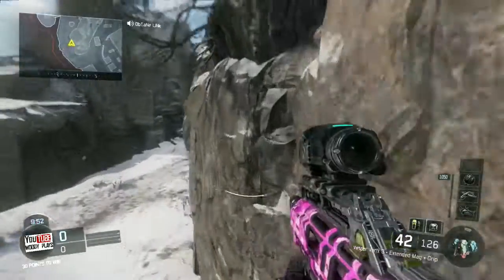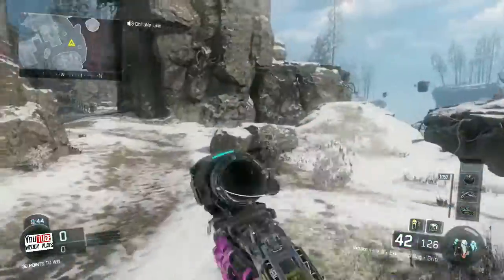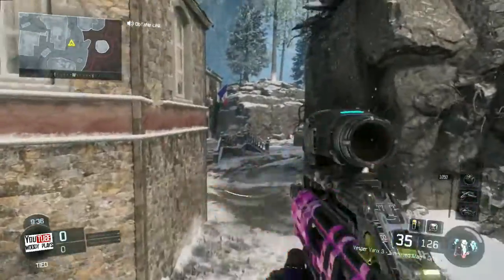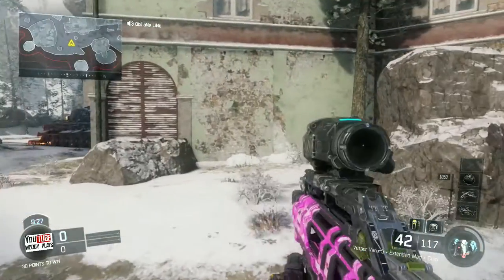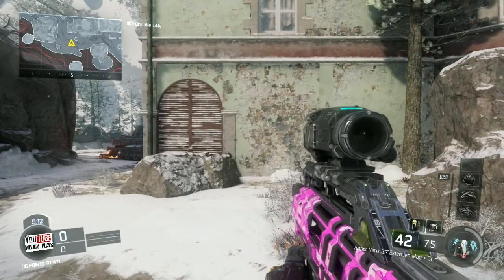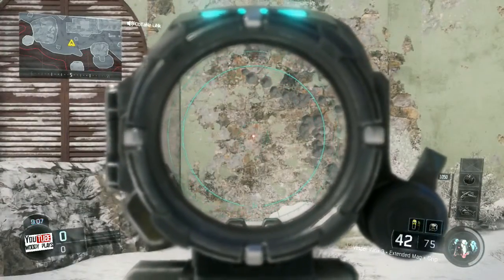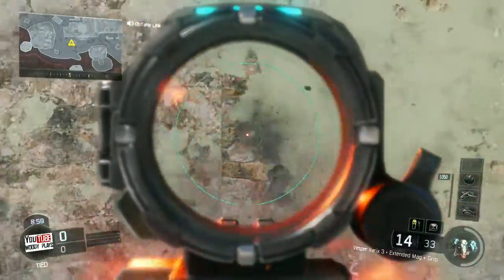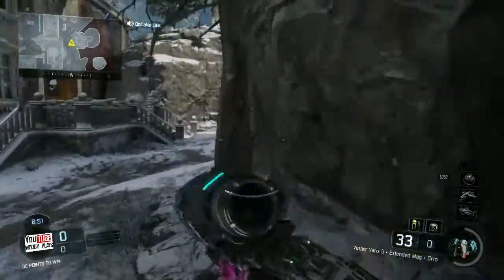call of duty black ops 3 no recoil glitch